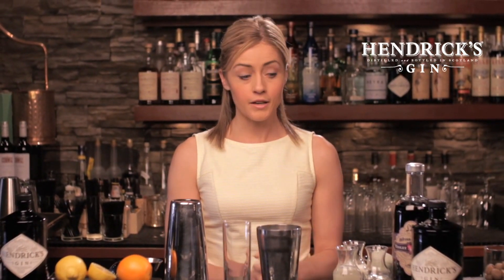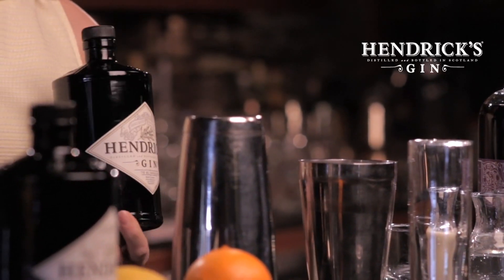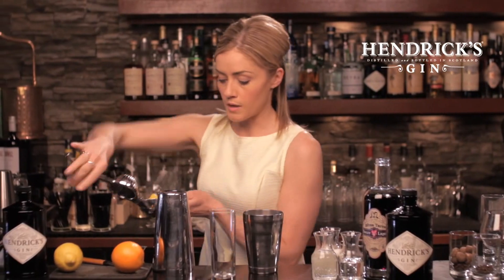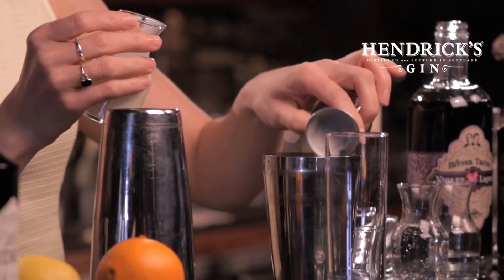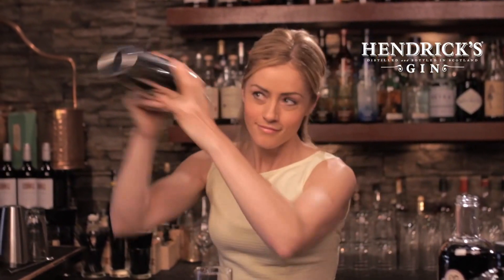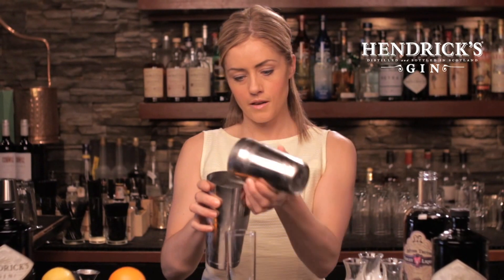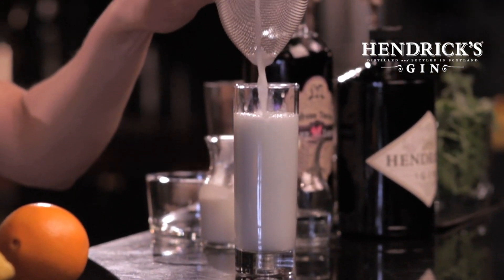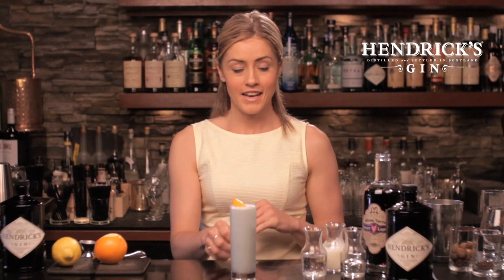Violet Fizz Cocktail - The Proper Pour with Charlotte Voisey - Small Screen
The fizz is a classification of mixed drink that is a variation on the Sour family of cocktails. The addition of carbonated water (soda) adds the "fizz". First mentioned in the 1887 edition of Jerry Thomas' Bartender's Guide, the fizz has many variations, most having to do with additional ingredients such as egg white, egg yolk or whole egg. For example, the Ramos Gin Fizz, one of the most famous variations, includes not only egg white but cream, sugar, orange flower water and both lemon and lime juices. Charlotte fell in love with the Violet Fizz at the venerable Varnish in Los Angeles. This beautiful cocktail epitomizes all that is wonderful about the Fizz and its numerous variations and is perfect for Spring brunch.

Remember, great cocktails start with measuring responsibly.

Recipe:
one egg white
1/4 part Bitter Truth Violet Liqueur
3/4 part fresh lemon juice
3/4 part simple syrup (1:1)
1/4 part cream
1 part soda water

Instructions:
Add first six ingredients to your mixing tin.
Dry shake to emulsify.
Add ice and shake again vigorously to completely incorporate all ingredients.
Add soda to a Collins or Fizz glass.
Strain shaken ingredients over the soda.